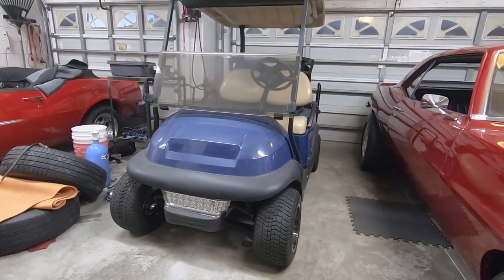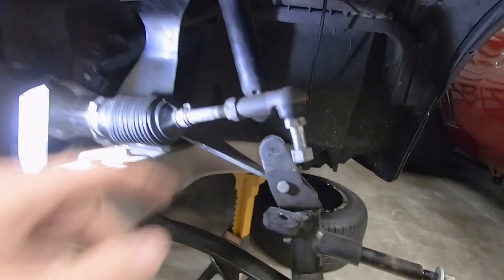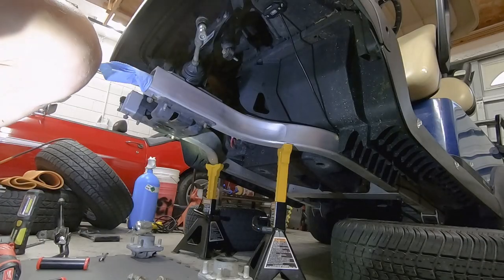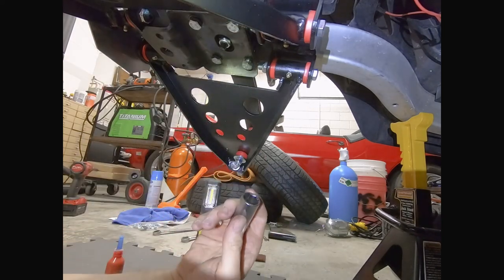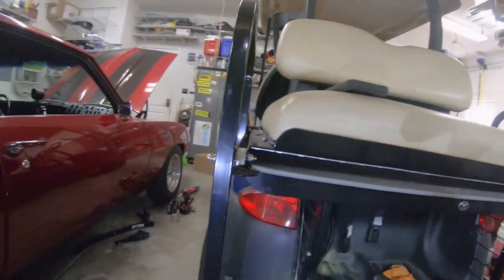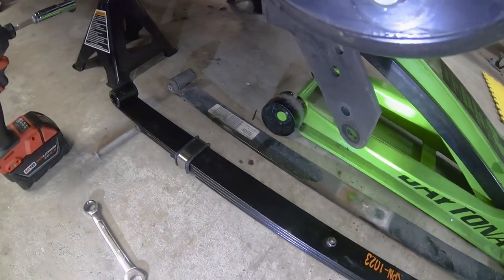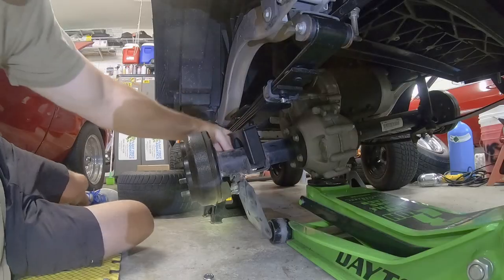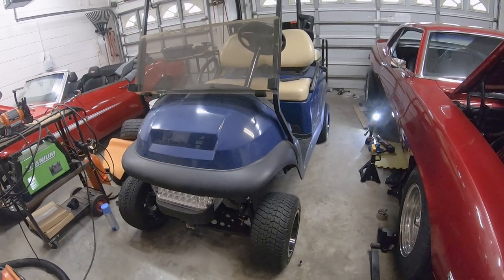GTW 6" Lift Kit - Full Install - Including heavy duty leaf springs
Full installation of the GTW 6" A-Arm Lift Kit and 10L0L heavy duty leaf springs.

Link to GTW 6" Lift:

Heavy Duty Leaf Spring: